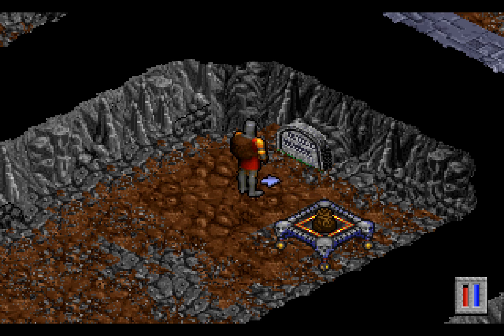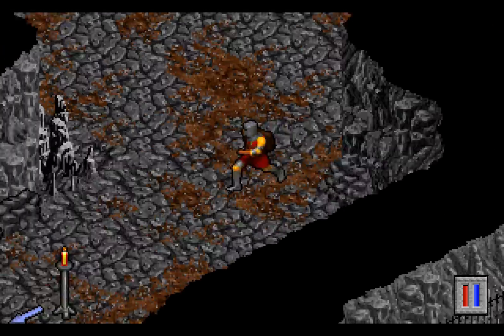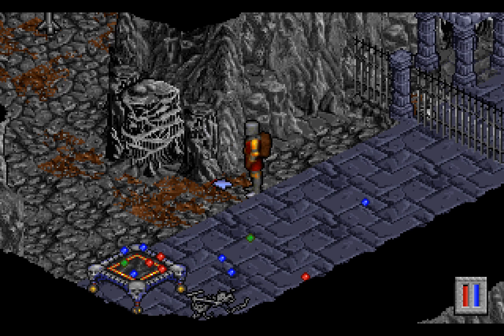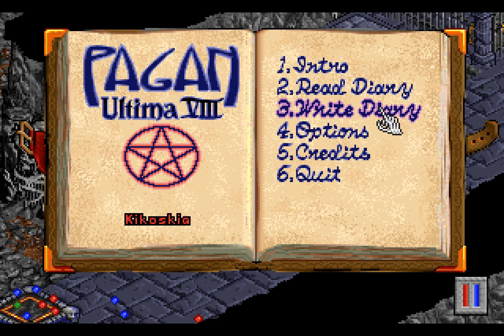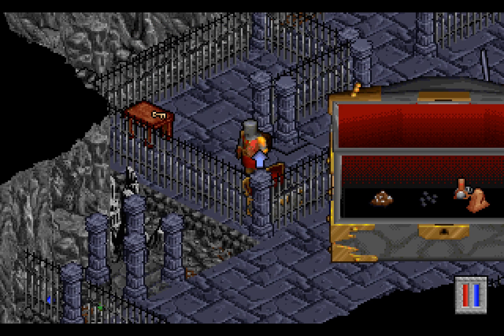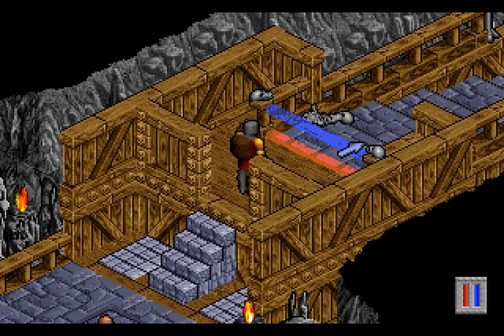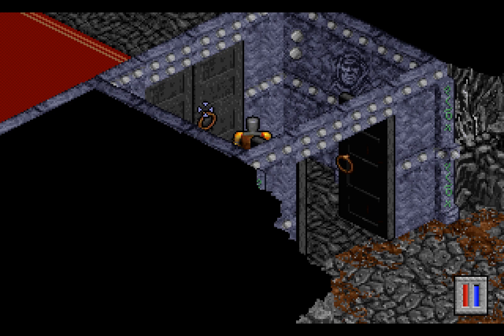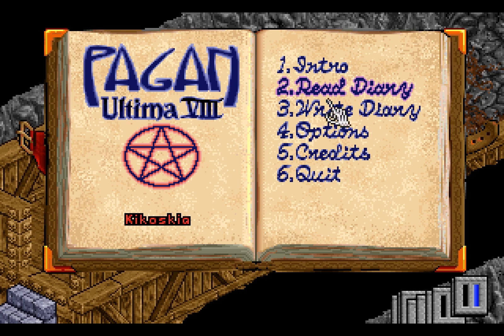Let's Play Ultima VIII #28: Solving Puzzles and Tricking Traps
This video contains closed caption subtitles for the voice acting within the game. If you would like to see those please turn on close captions and subtitles in the video options (bottom right hand corner of the screen).

Remember what I said before about it being good that we hadn't encountered any complicated puzzles for a while? It seems that our luck has run out, for it is time to solve some puzzles. The way to get into this area was straightforward enough, even though I fooled myself into thinking that the game had gone awry and left the Avatar stuck down a hole, but down in the deeper parts of the earth is a place replete with traps and worse, puzzles.

We're an old hand at avoiding the fireball spitting traps that far too frequently adorn the walls of the caves and dungeons we explore, but puzzles always bring up questions about the locations we visit. Did the people who built the place have a way to get around without solving the puzzles every time? Did they get annoyed at them too? Why are some of them so obtuse while others are obvious? We won't get the answer to any of these questions but if we're to progress, we'll need to figure out the solutions to these puzzles.

At this point I've been solving puzzles for so many years in video games that my mind recognises a puzzle before I realise that it has. It's only after looking back at the problem I managed to solve while editing the video that I typically discovering that it's something very straightforward or a classic puzzle presented in a new format that I didn't notice while solving it. And then there are puzzles that require timing and precision, something that this game isn't that great at. Hopefully the Avatar will be able to succeed at them where others have failed.